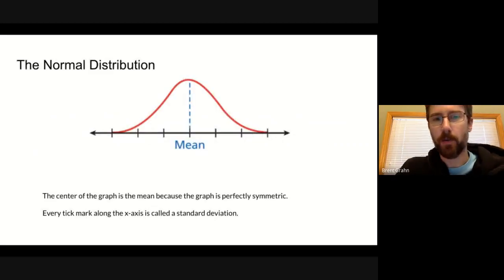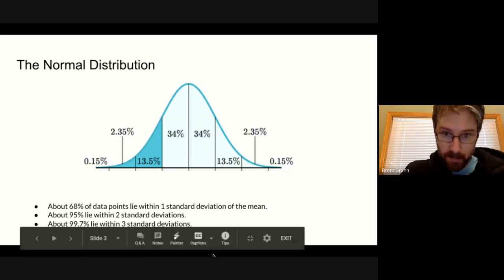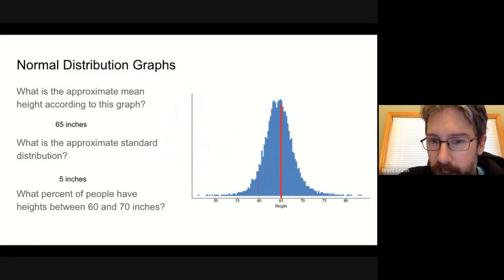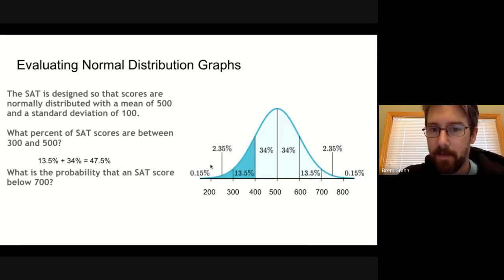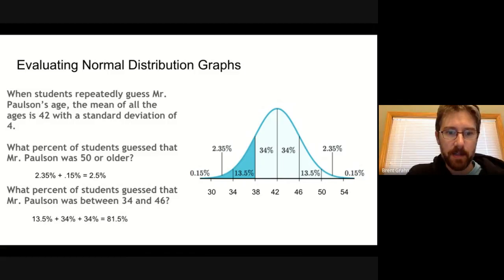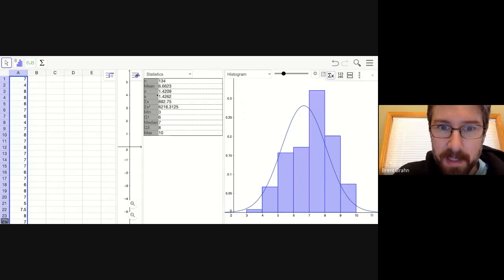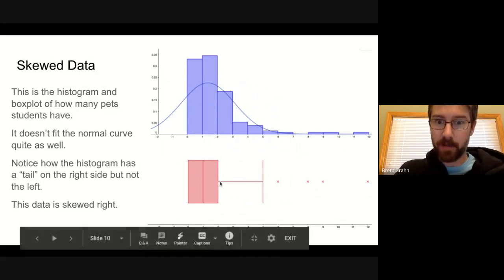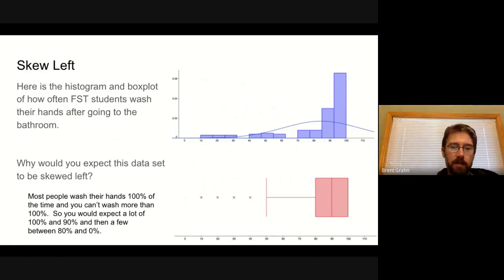FST - 11.6 Normal Distributions